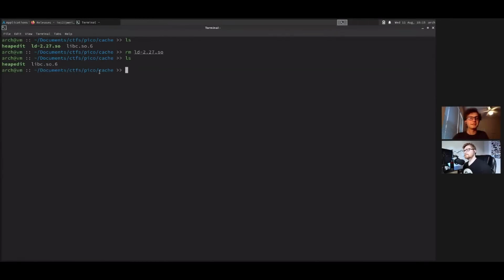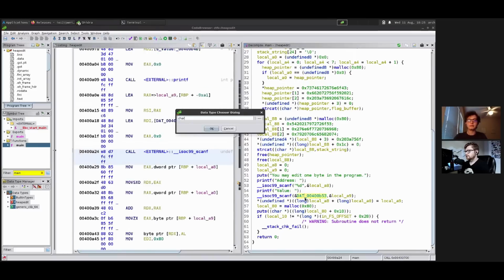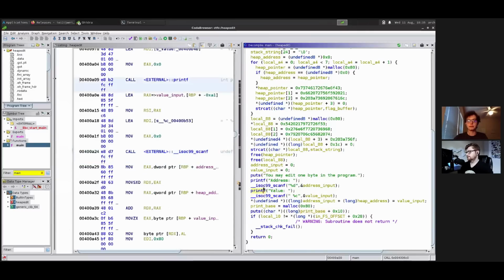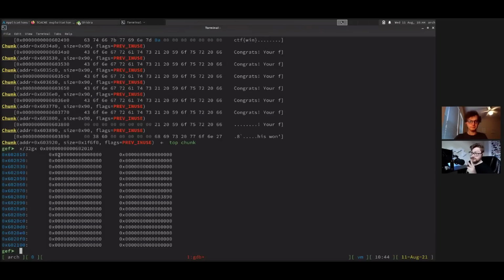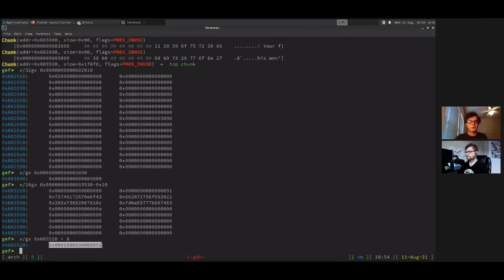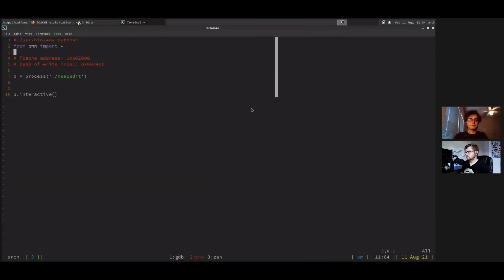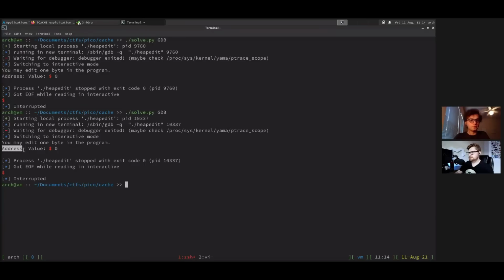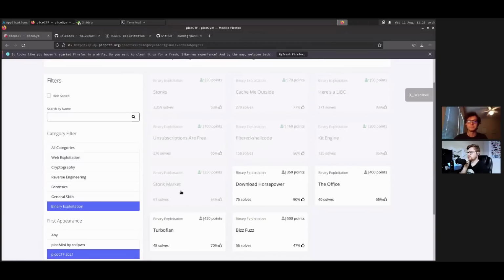Heap BINARY EXPLOITATION w/ Matt E!